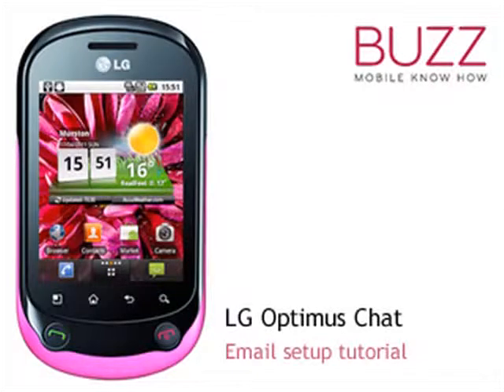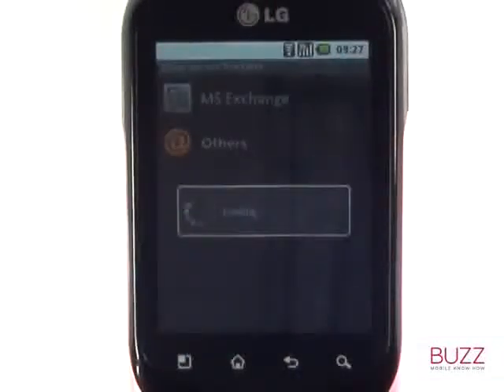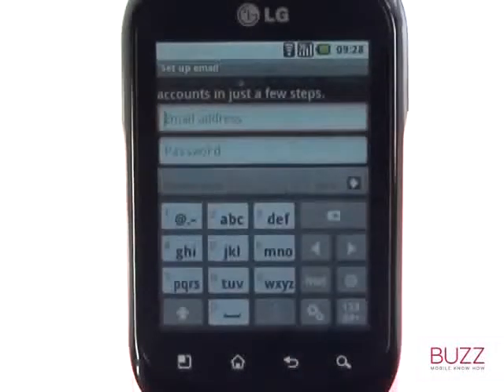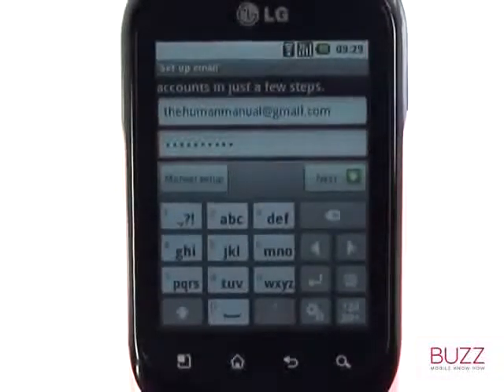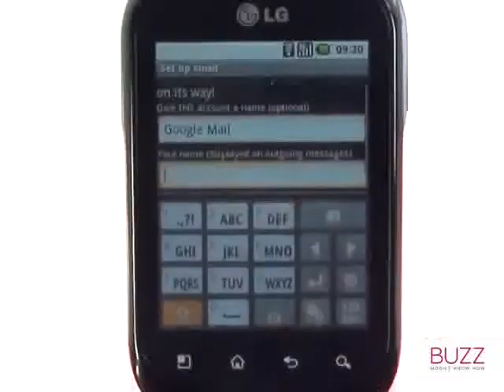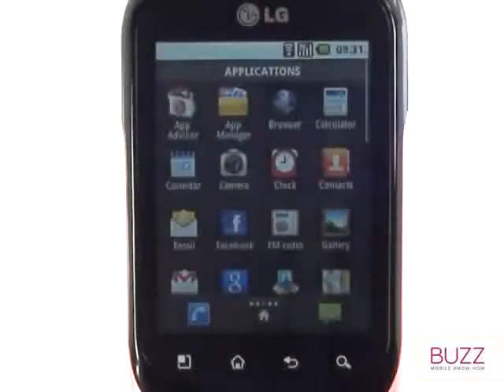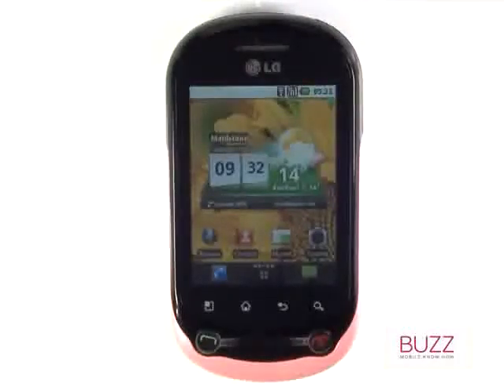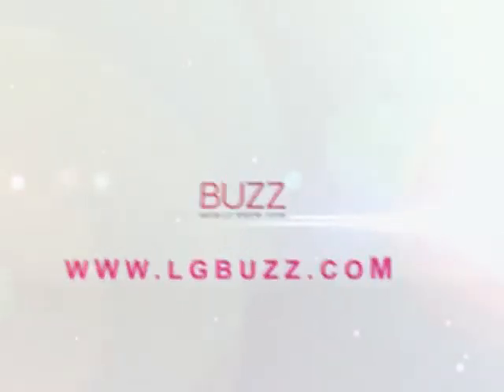Email setup | LG Optimus Chat | The Human Manual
A quick how to guide from The Human Manual showing you how to set up your email on your LG Optimus Chat.